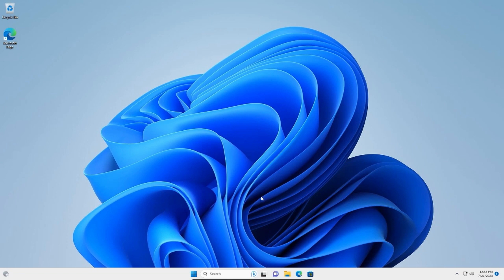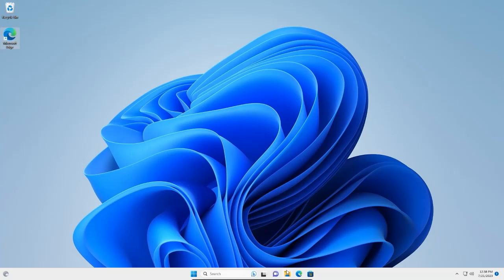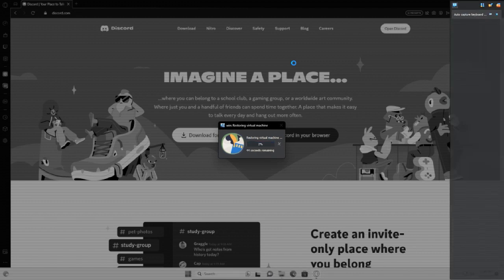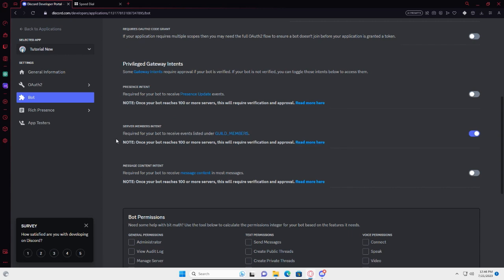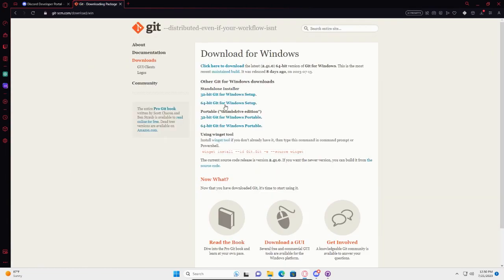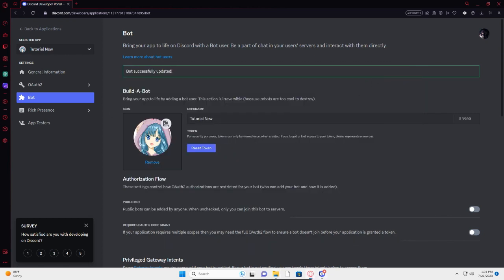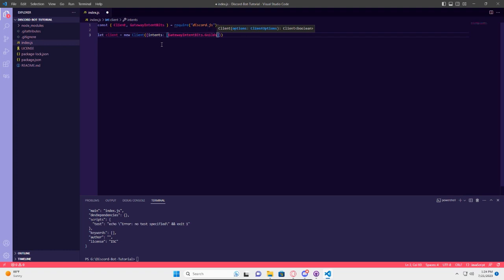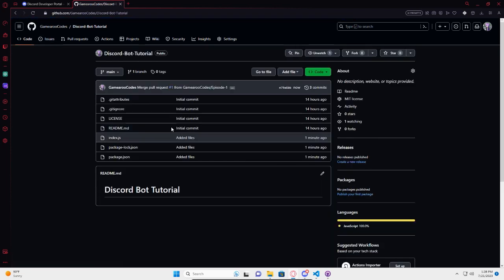How to code a discord bot 100% from a new os install Ep1